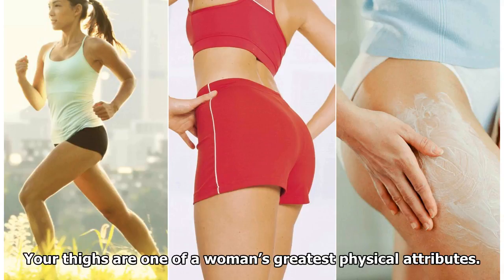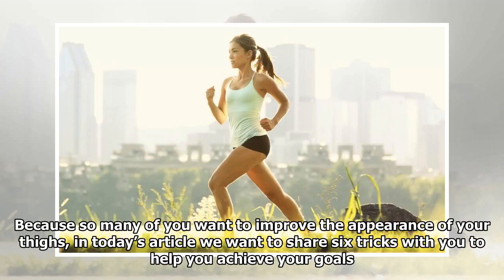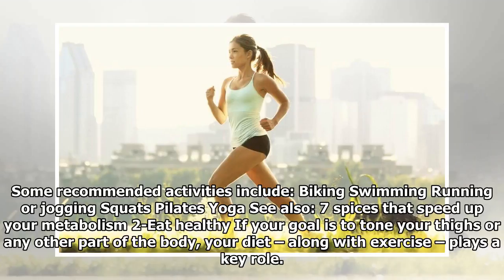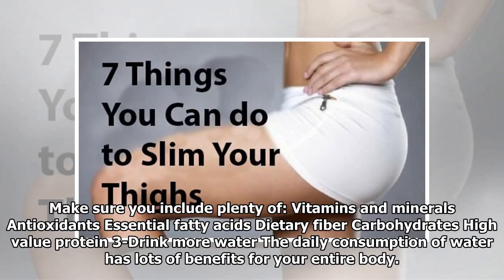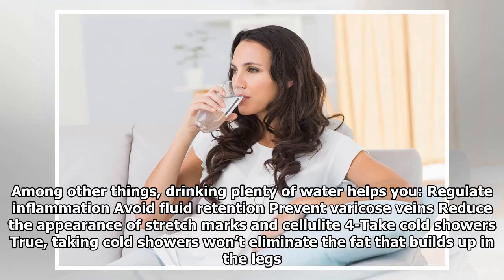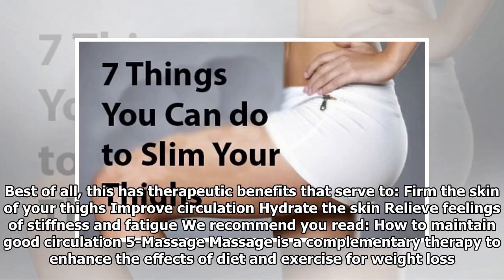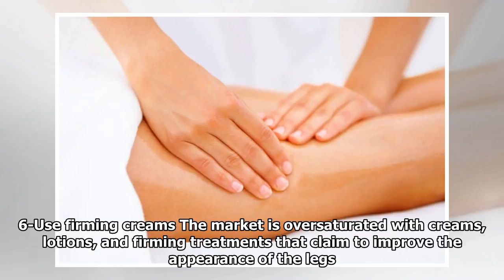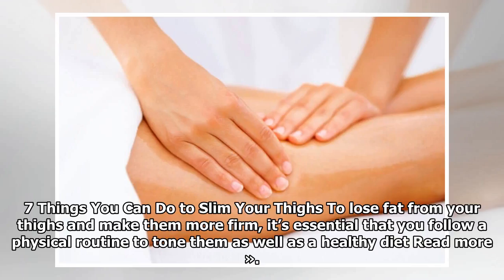Want to Lose Weight and Tone Your Thighs? Try these 6 Tricks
Your thighs are one of a woman’s greatest physical attributes. Unfortunately, however, this is one are that tends to suffer from the build up of fat. But it’s possible to tone your thighs tanks to a f...

Welcome to Daily Health Tips Channel.
Please Subcrbie for more Health Tips, Health News, Health Care and Fitness Tips